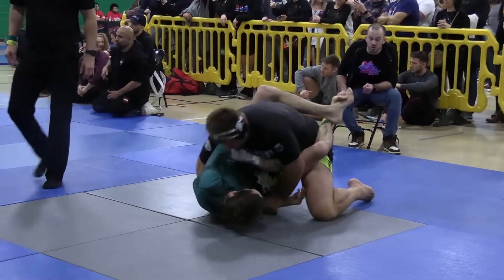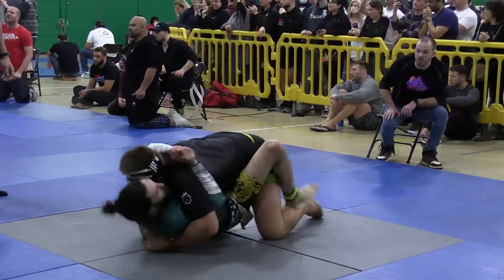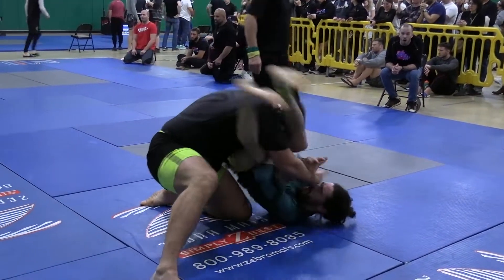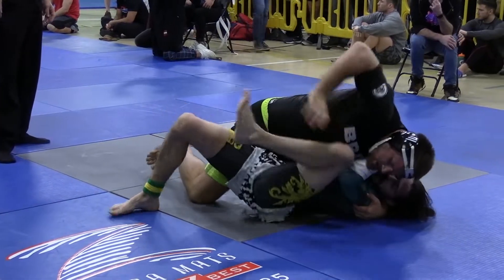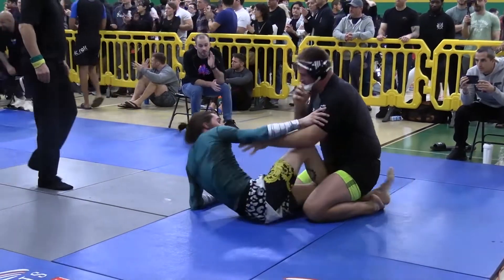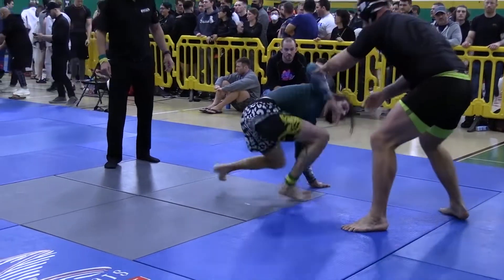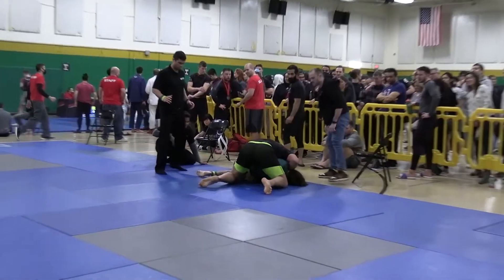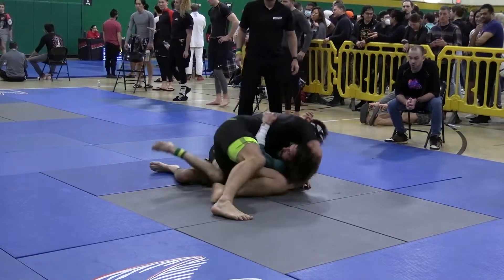Copa Virginia - 2022: Christopher Ashley vs Alexandr Romanov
Christopher Ashley (Charlottesville BJJ) vs Alexandr Romanov (Rising Tide Academy)
Male/Adult/Advanced/Absolute/
Preliminary match

Commentators: Maine Miller and Miranda Yost (Grapplingrewind.com)
Videography: Drew Hallett and crew

Copa Virginia 2022; Annandale, VA